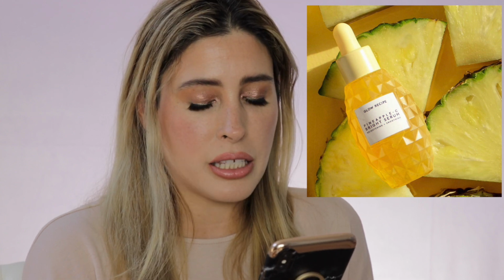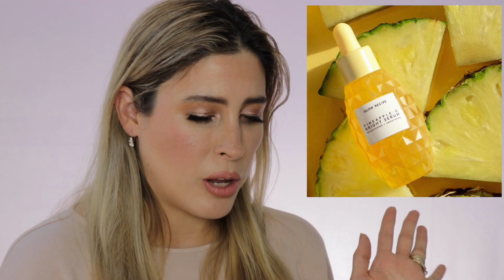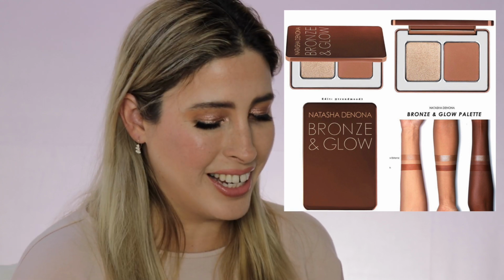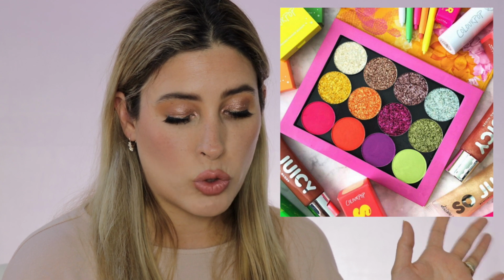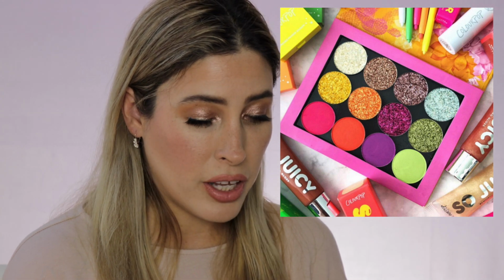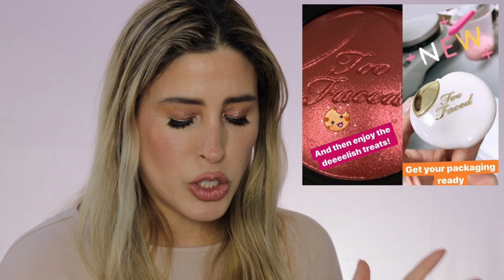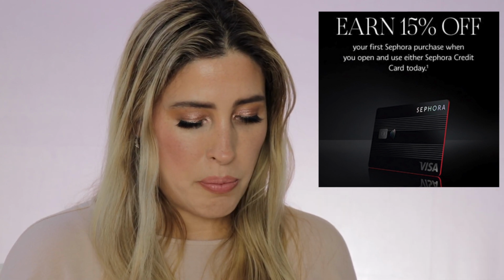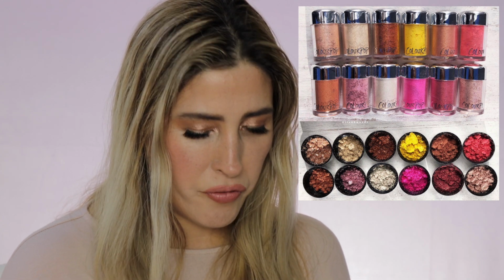WILL I BUY IT?! | MORE New Makeup Releases April 2019 Wishlist | Hey It's Jakceline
Hi Friends!
Today’s video I will be covering the MORE New and upcoming makeup releases for April 2019. Will I buy any of this products or say good bye! What products are you interested? Your support means so much!!! :)

FILMED WITH
Canon 80D